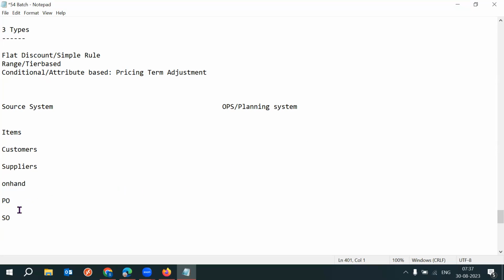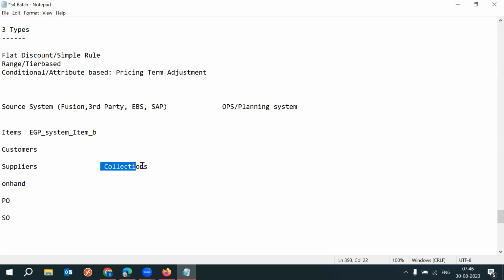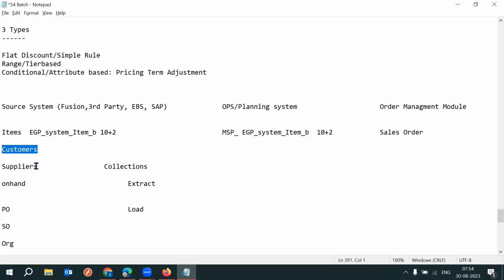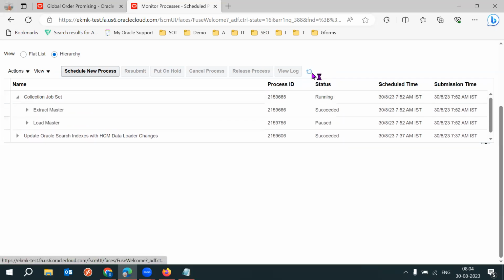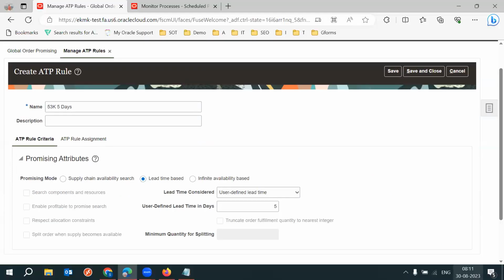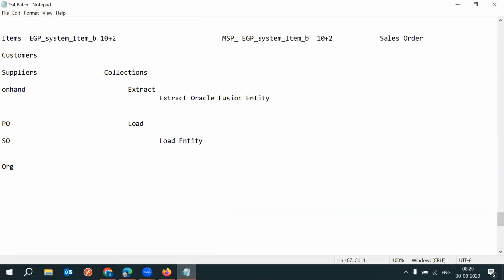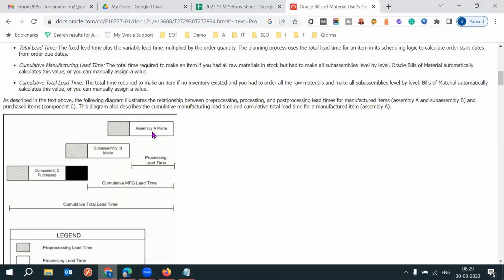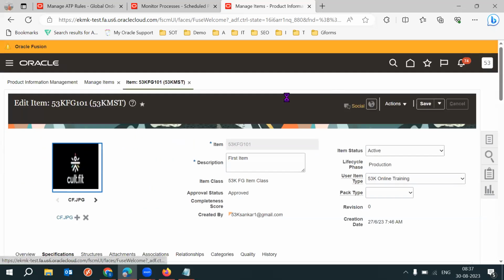FUSION OM 14 53 54Th Batch@30 08 2023 Source system,collections and ATP rules